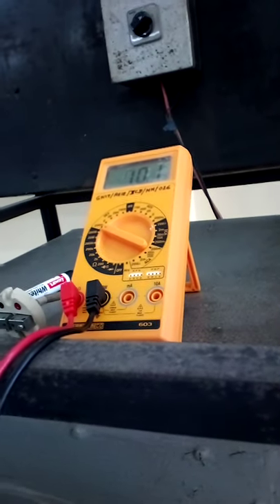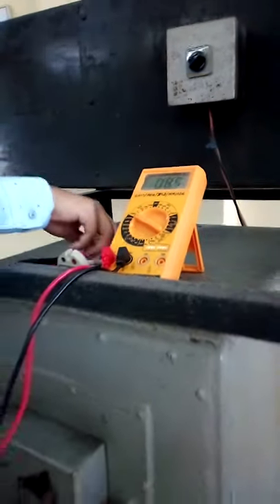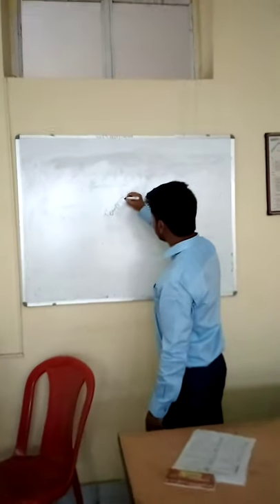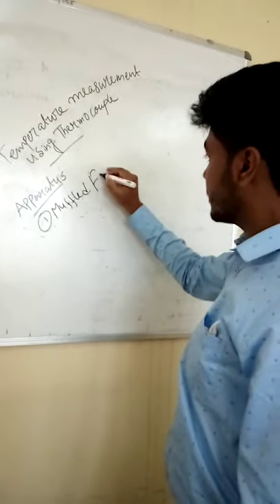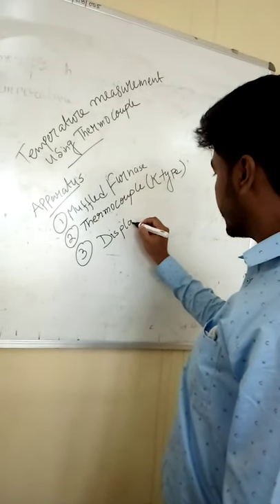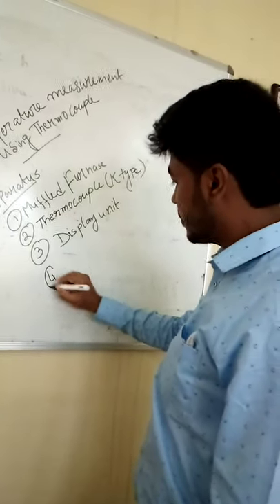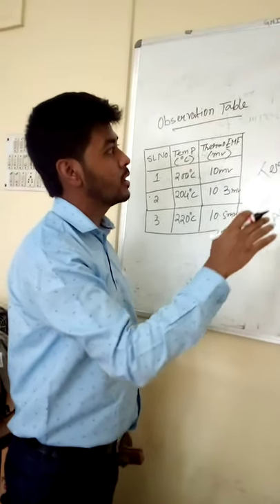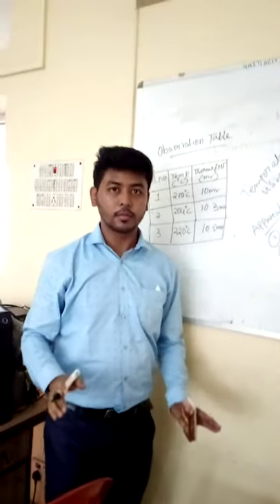Thermocouple part 2 1